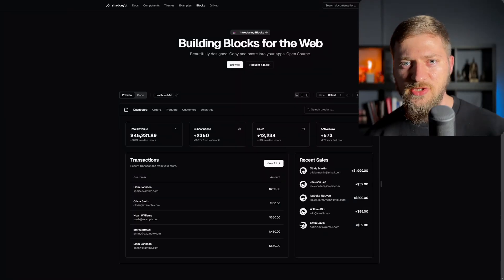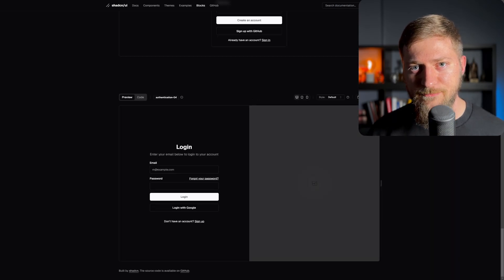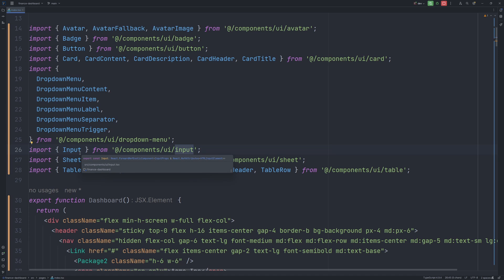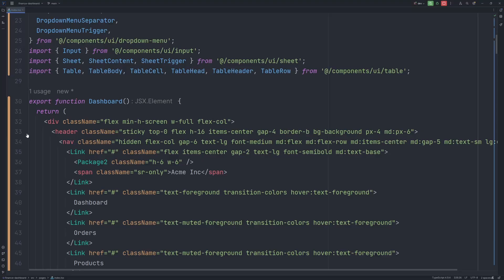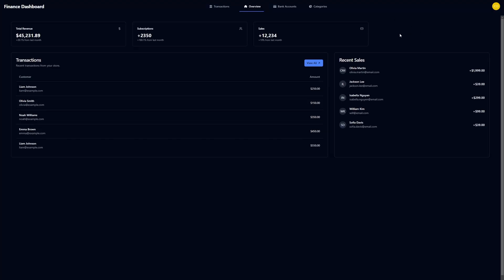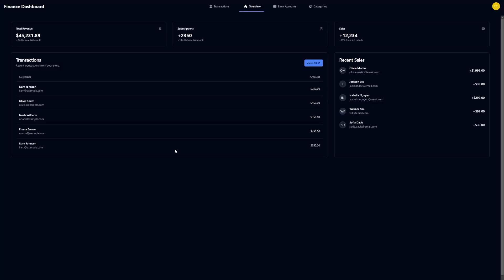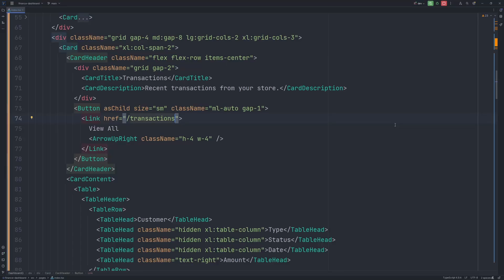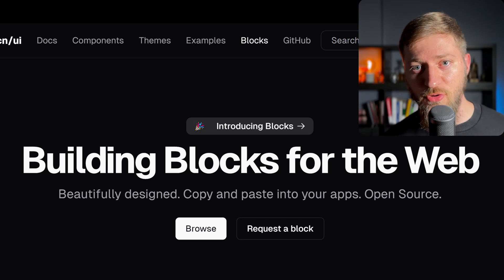Ship FAST with Shadcn/ui Blocks!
Shadcn/ui has launched Blocks. Blocks are ready-made layout components you can copy and paste into your project. They are fully responsive, accessible, and composable. Now writing an app is even faster🚀
Happy shipping 🚢